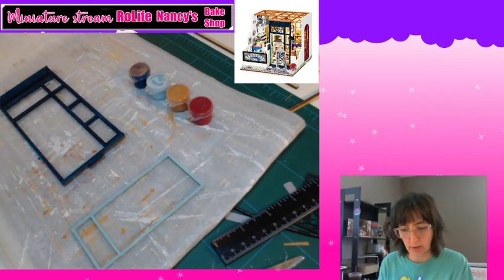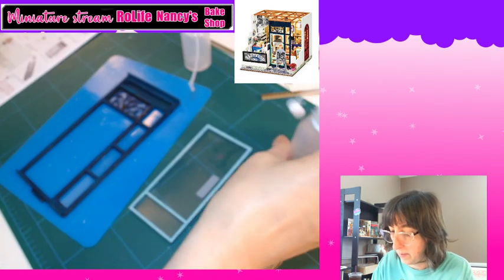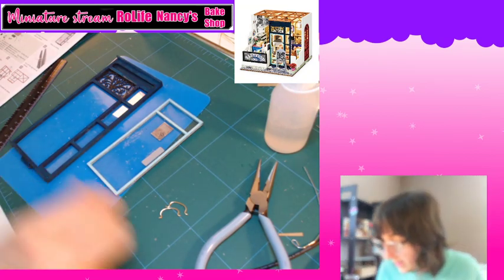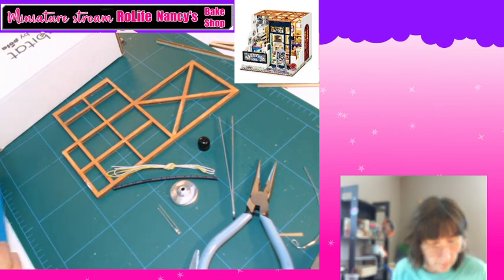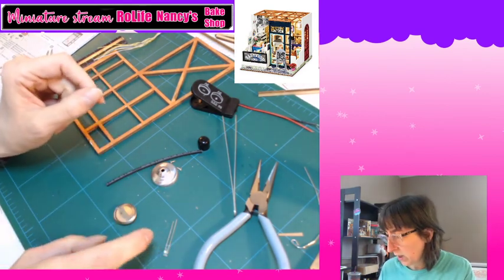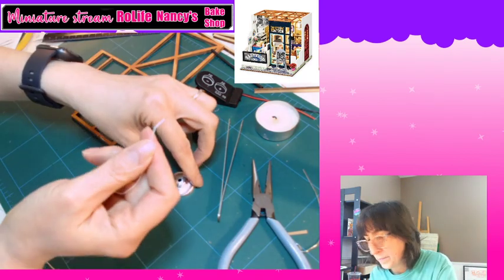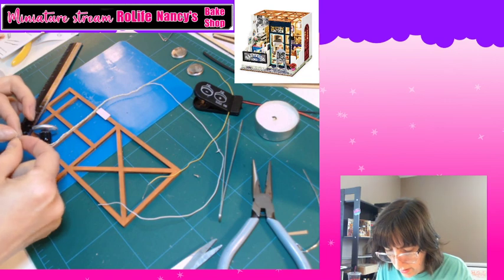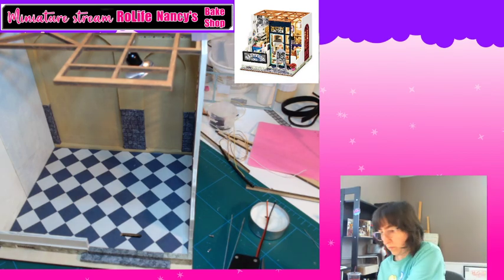22 DIY Miniature kit RoLife Nancy's Bake Shop [Eng]